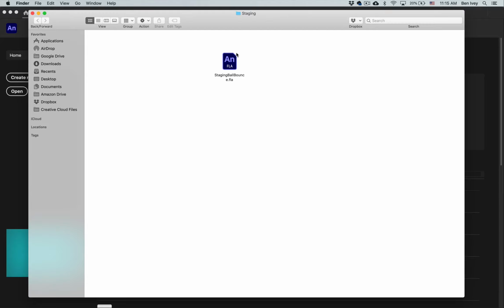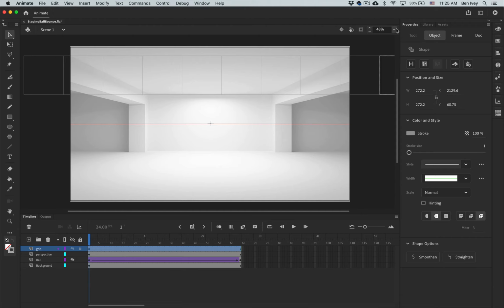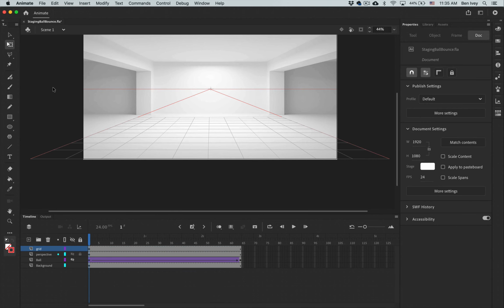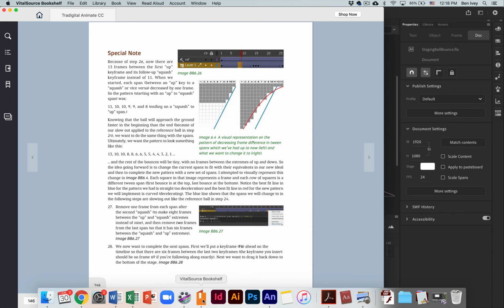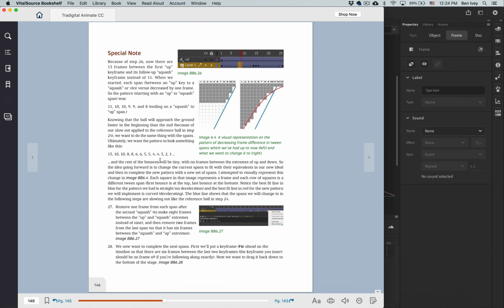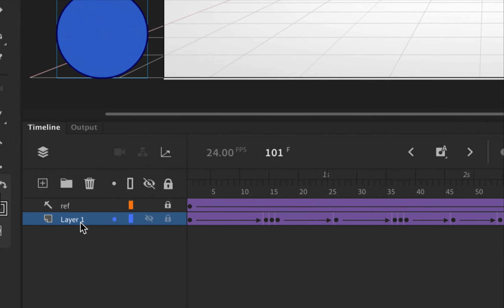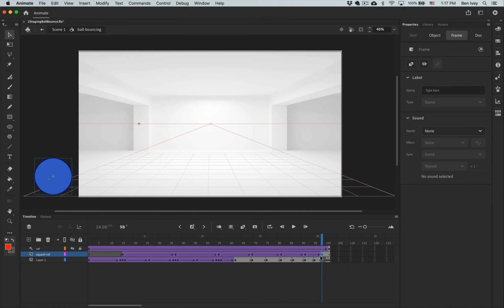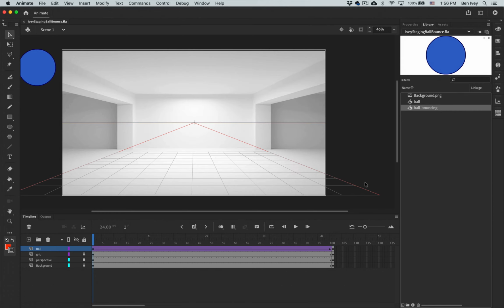Digital Animation - Staging Exercise